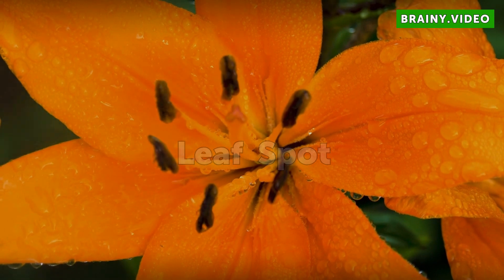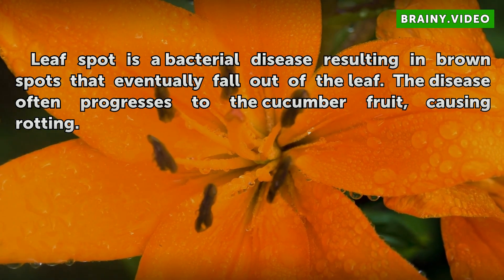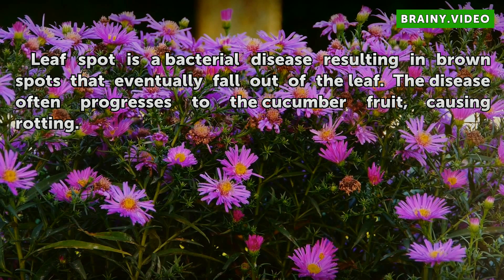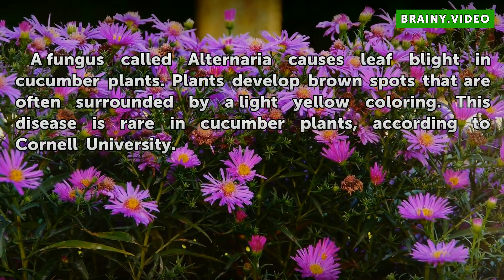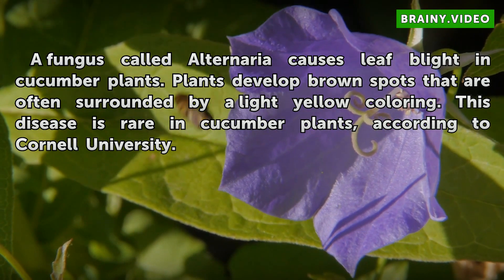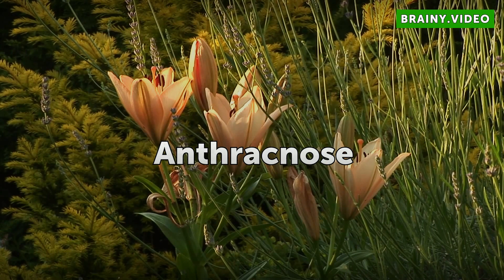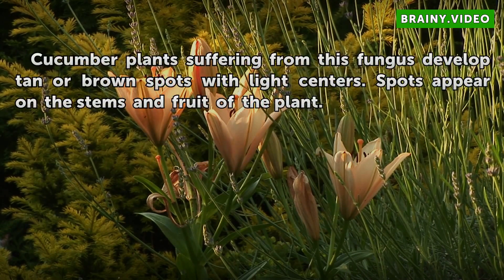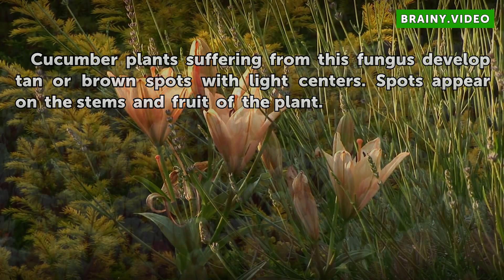Brown Spots on Cucumber Leaves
Brown Spots on Cucumber Leaves. The cucumber normally produces well in the home garden, according to the University of Illinois Extension. Brown spots on cucumber leaves indicate the presence of some type of disease. You must first identify the disease in order to eradicate the problem.

Table of contents Brown Spots on Cucumber Leaves
Leaf Spot 00:35
Alternaria 00:52
Anthracnose 01:13
Downy Mildew 01:29
Crown Rot 01:48